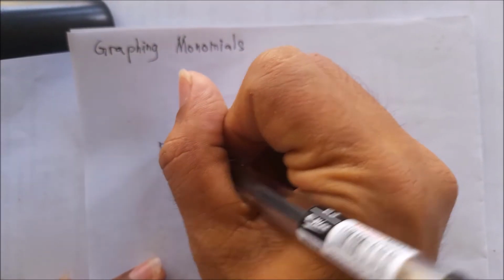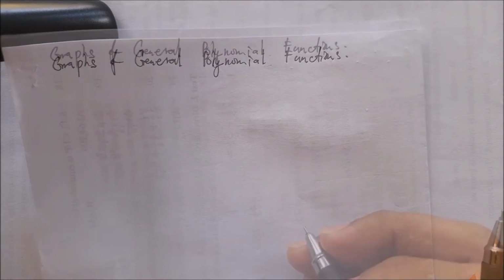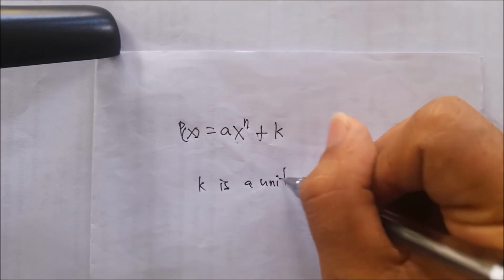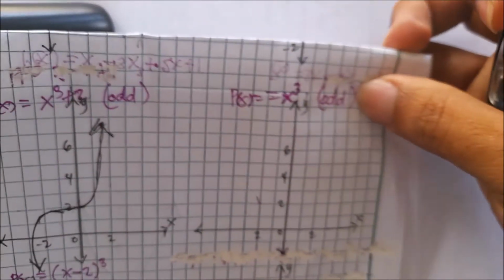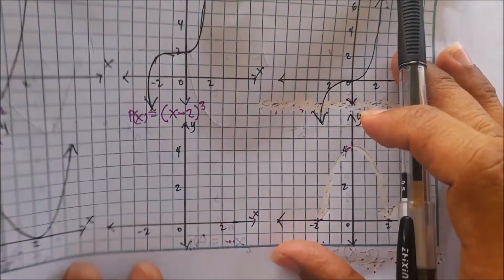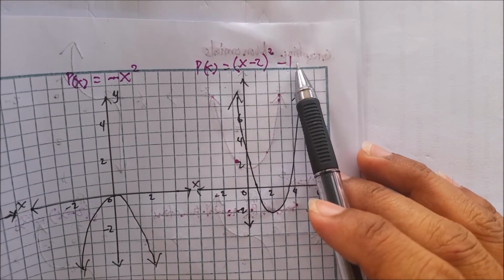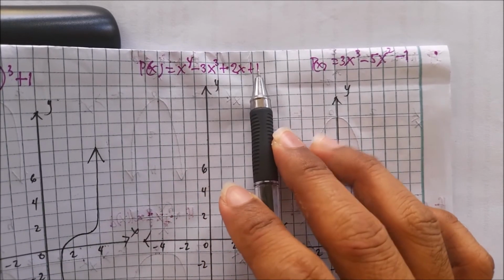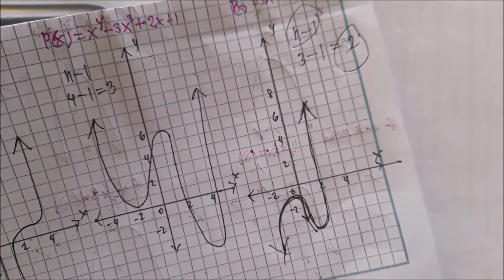Polynomial Functions and Their Graphs - Math 10 _ Part 2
Discussion of the following:
Graphing Monomials
Graphs of General Polynomial Functions
The graph of function is translated shifted k units up if k grater than 0 and k units down if k less than 0.
The graph of functions h units to the right if h is grater than 0 and h units to the left if h less than 0.
The graph of function shows a combination of these translations.
Determine the Turning Points of the graph